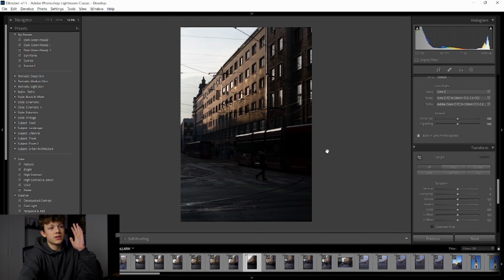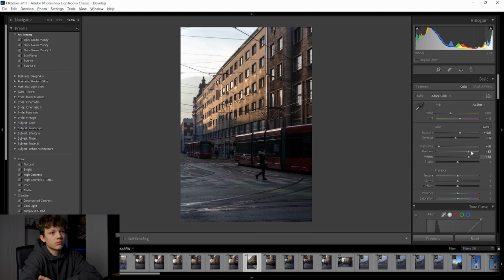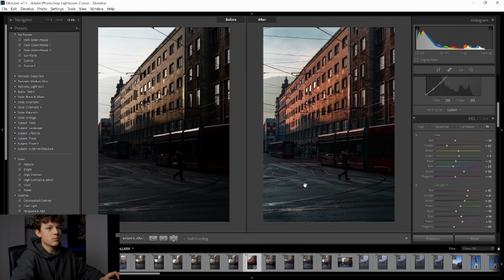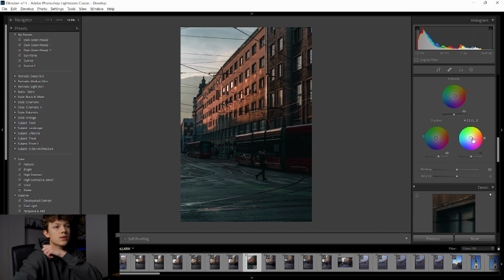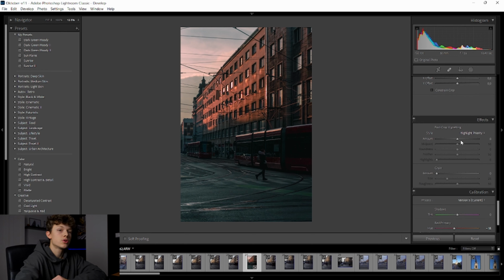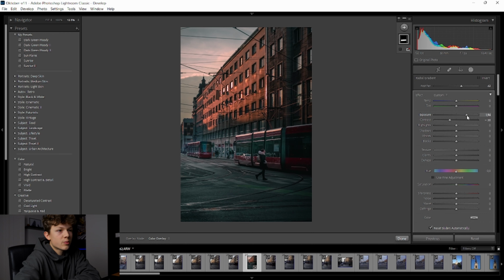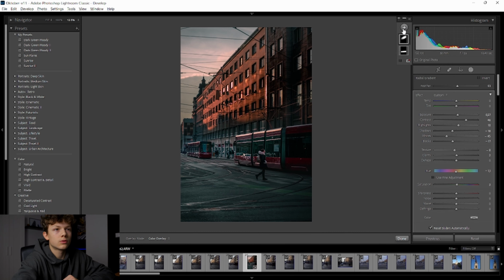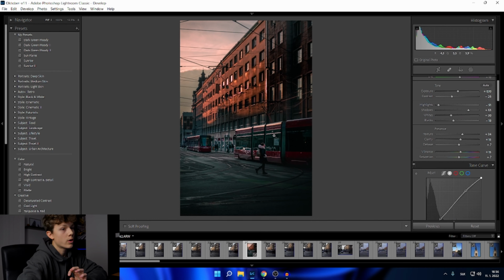Complete lightroom TUTORIAL for beginners!!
Hey guys in today’s video I made a quick tutorial and basically, I showed you like my process of editing photos in lightroom

I hope it will be useful for you. thank you for clicking on this video I very much appreciate and we will see in the next video bye

intro: (0:00)
Basic adjustment white balancing: (0:16)
Tone Curve: (1:37)
Colors HSL: (1:53)
Color Grading: (2:28)
Sharpening and details: (3:17)
Calibration: (3:55)
Effects: (4:12)
Masking: (4:50)
Outro: (7:17)